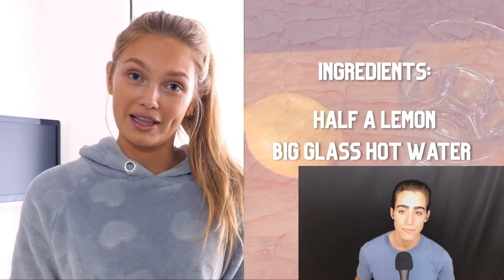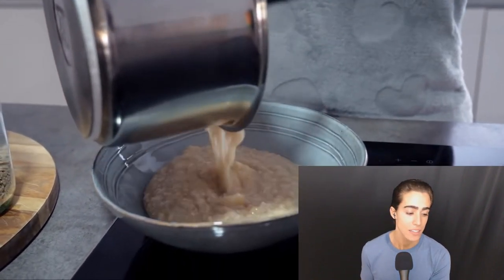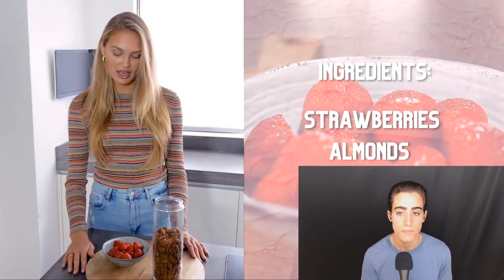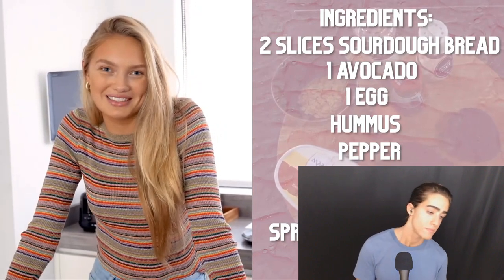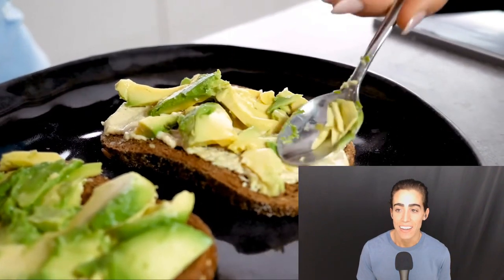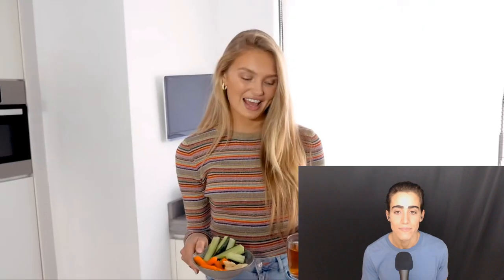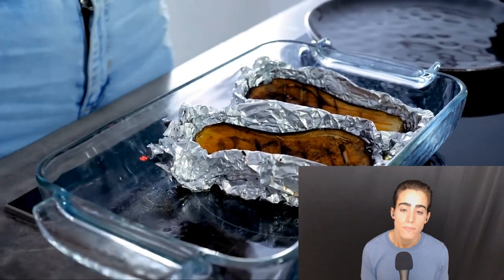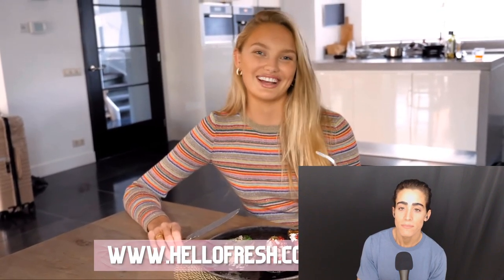The Ridiculous Diet of Victoria's Secret Model Romee Strijd